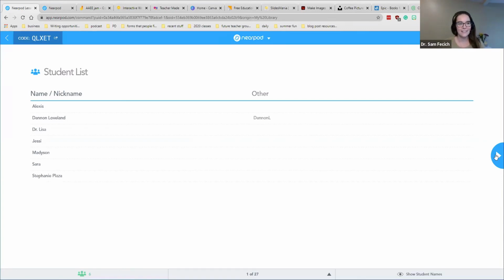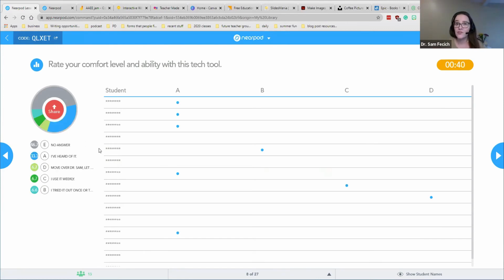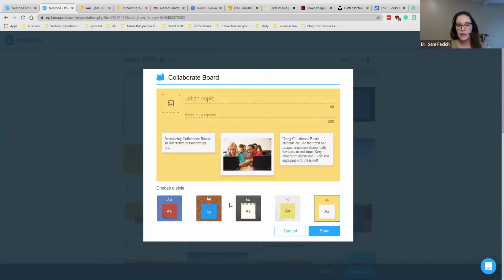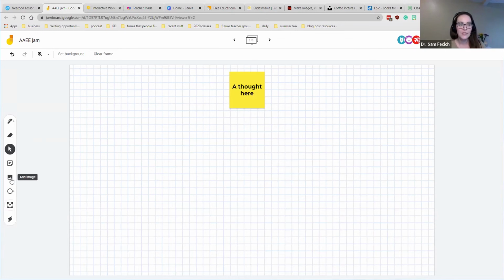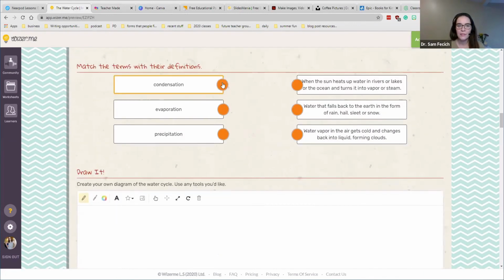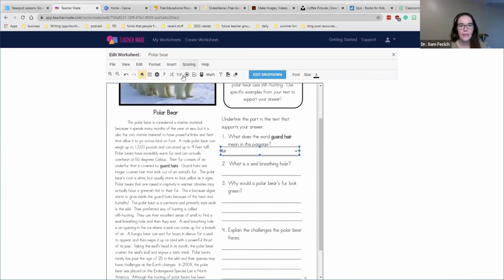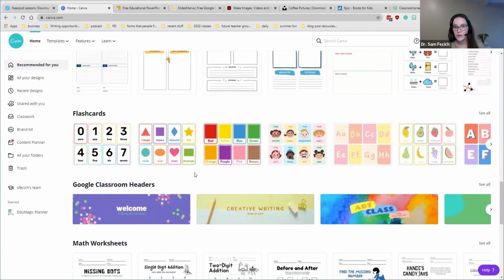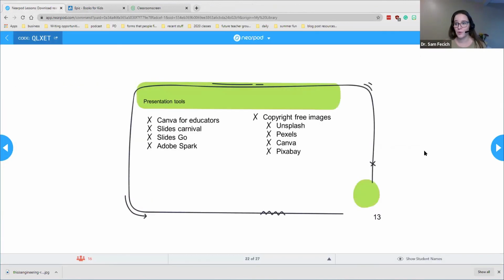Engaging PK 12 Students in the Online Space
Presented by Dr. Sam. Fecich

During this session, we will explore free and easy-to-use tools to engage students in online and traditional learning spaces. We will be exploring Nearpod, Jamboard, Wizer, Teachermade, and more! We will check out the tools and how to use them in the classroom.